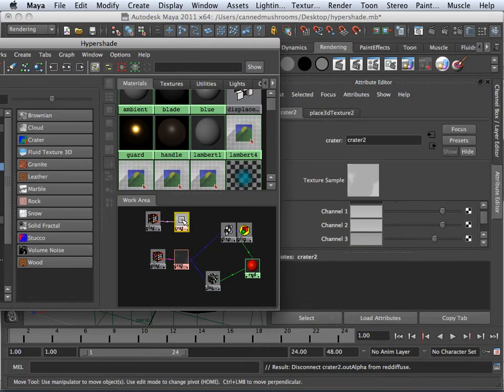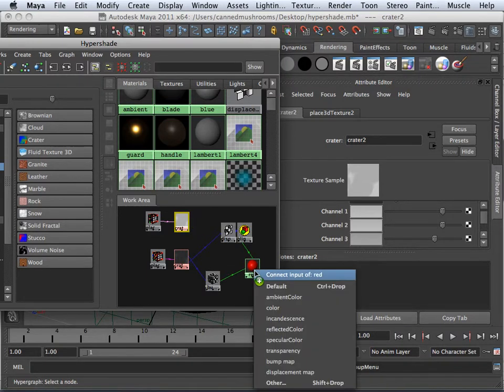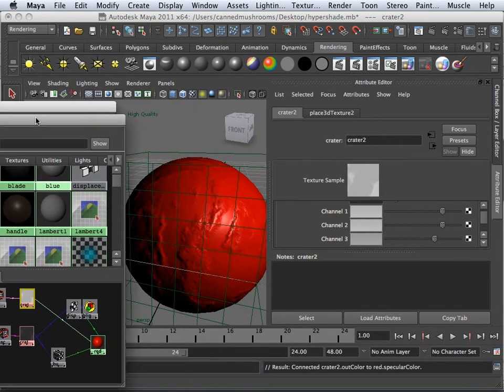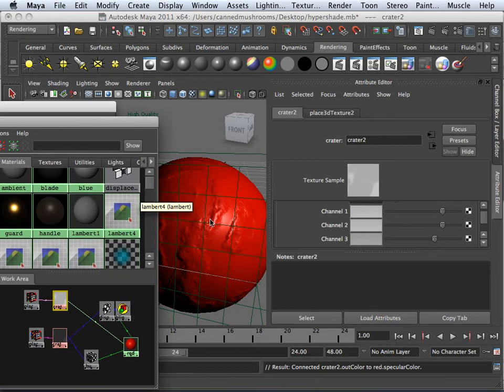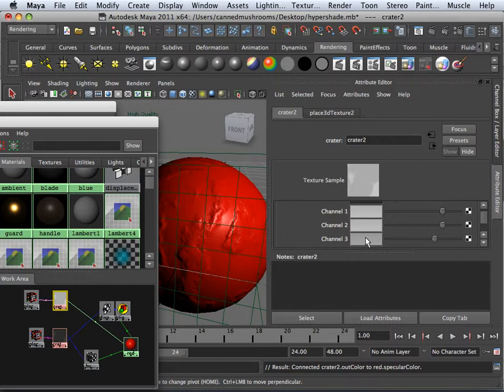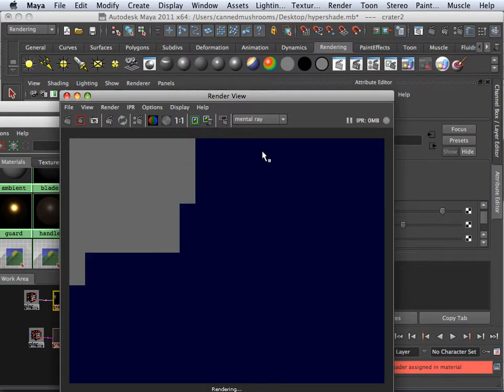0106 Maya2011 (specular).mov